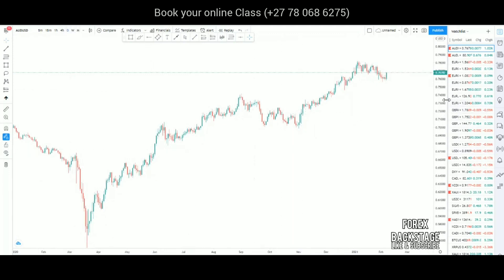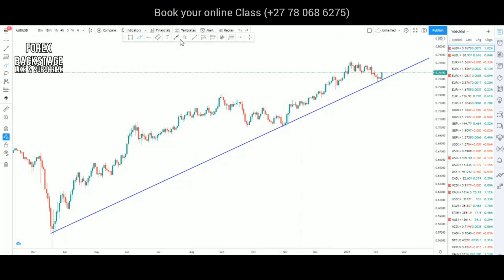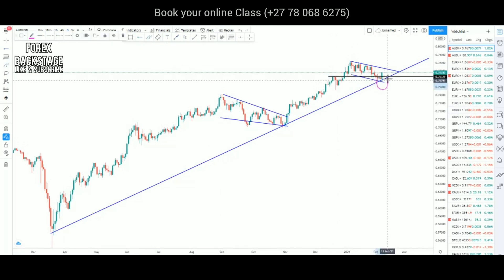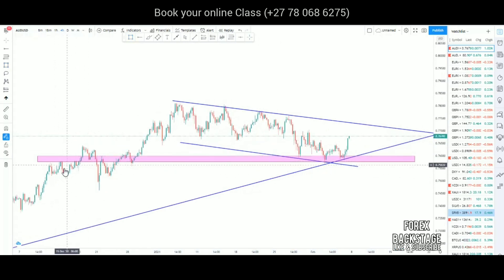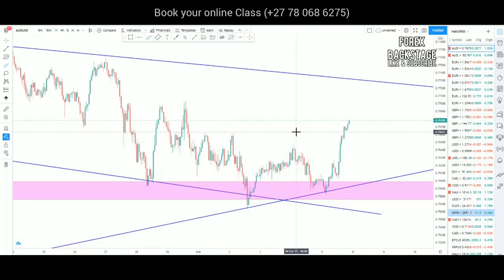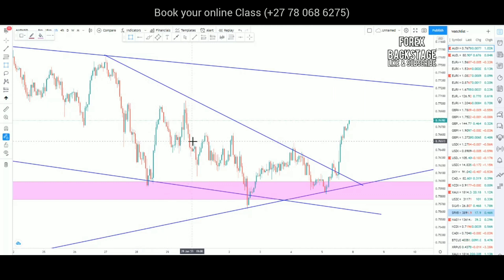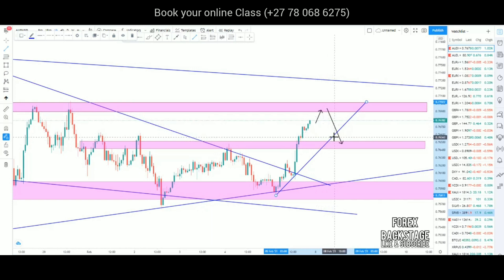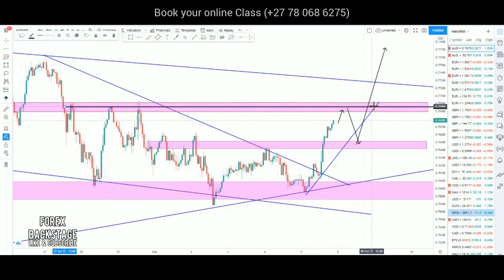Technical Analysis For Beginners The (Ultimate Guide)